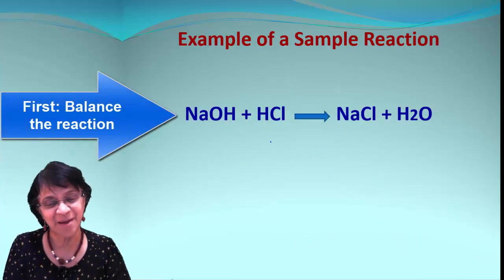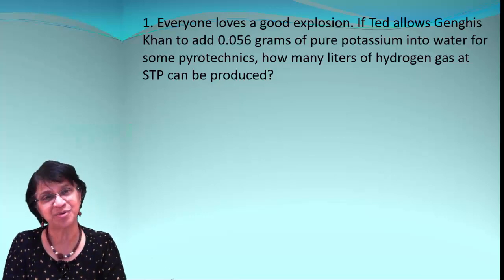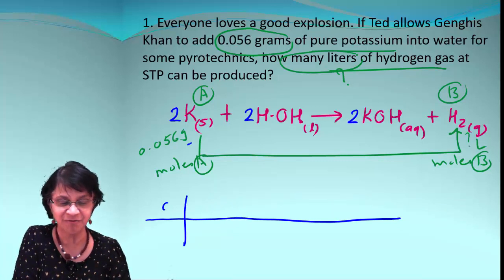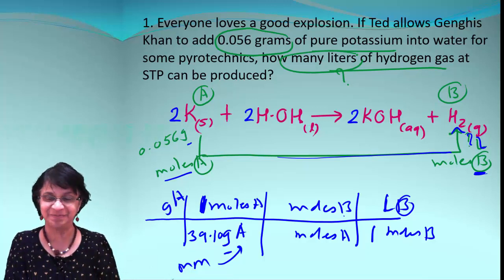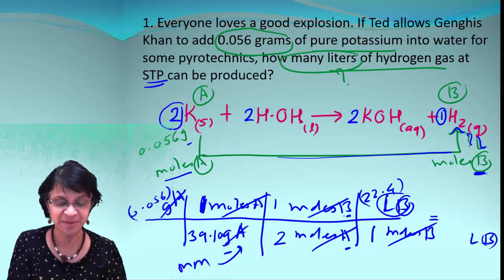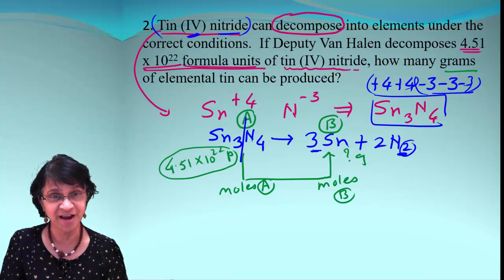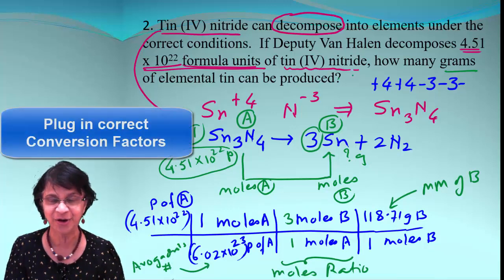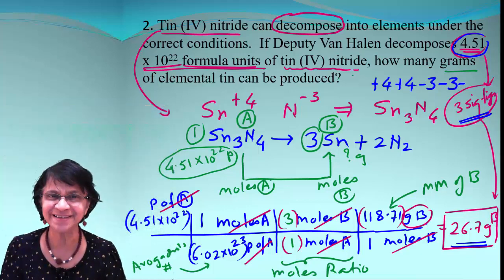Reactions Stoichiometry Calculations: Step by step conversions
How to do step by step conversions in Reaction Stoichiometry